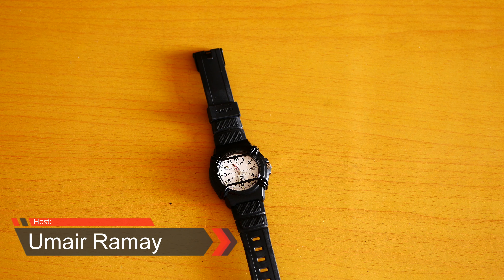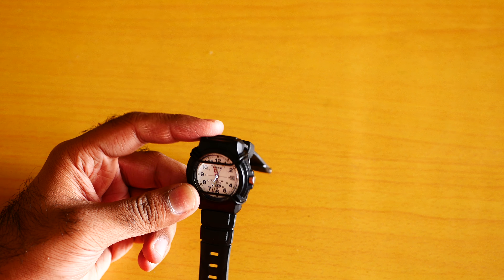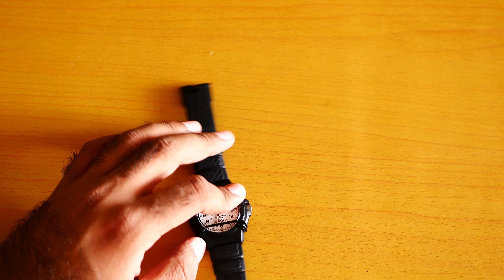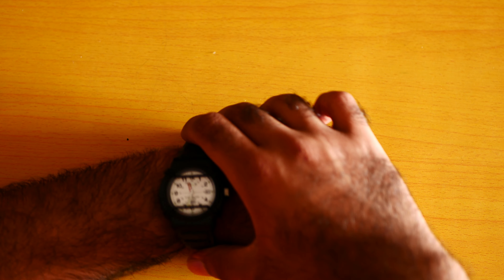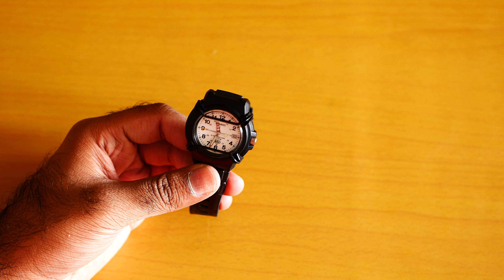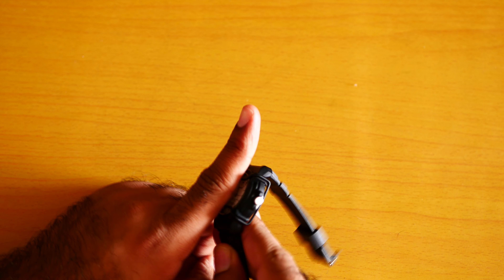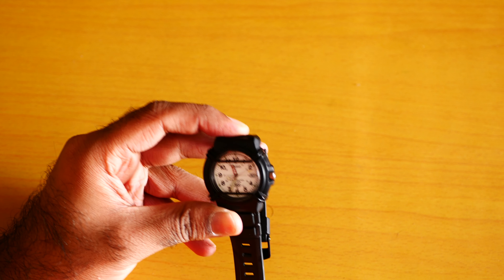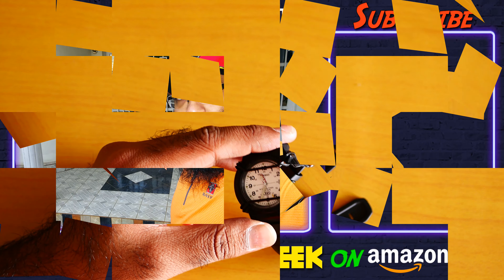$23 Casio HDA600B-7BV (Black Resin Quartz Watch with White Dial) Review!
Casio Black Resin Quartz Watch with White Dial Review: This is my Casio HDA600B-7BV Review for you I really love the Casio Men's HDA600B Watch a lot but first I want to do the Casio HDA600B-7BV Unboxing than I will focus on the Casio HDA600B-7BV Review. If you are looking for a cheap $20 Casio watch you just can't go wrong with the Casio HDA600B watch.